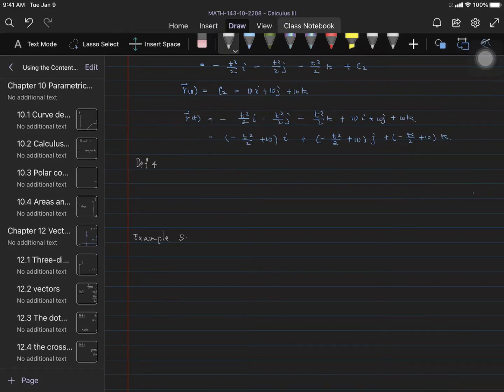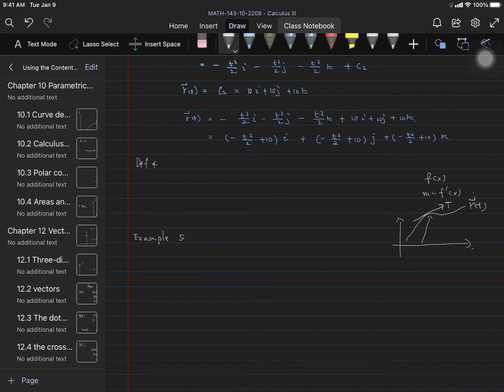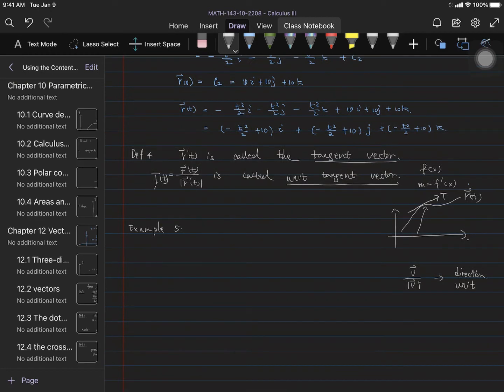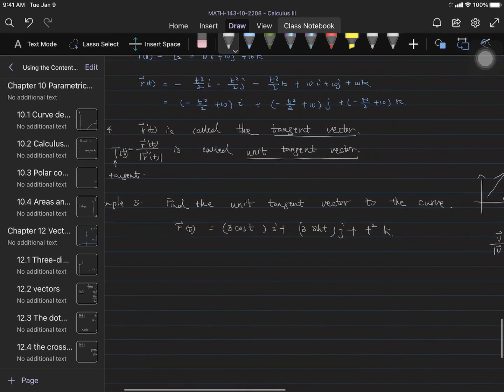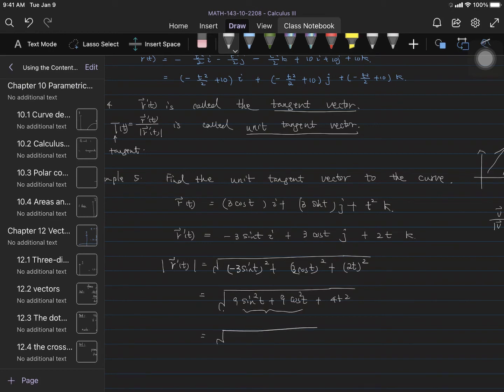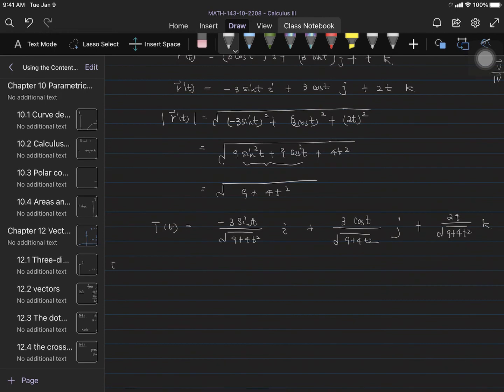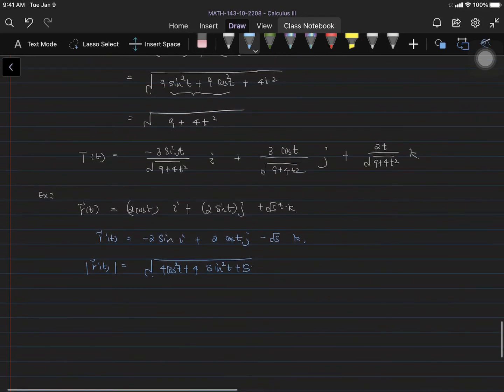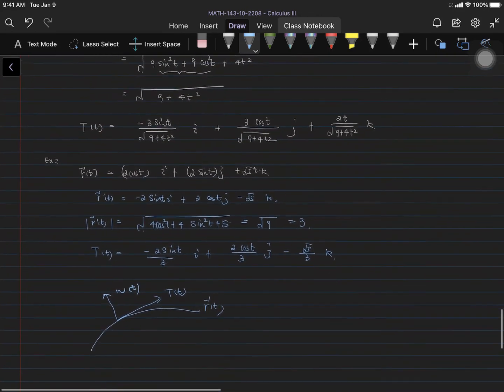13.2 tangent vector